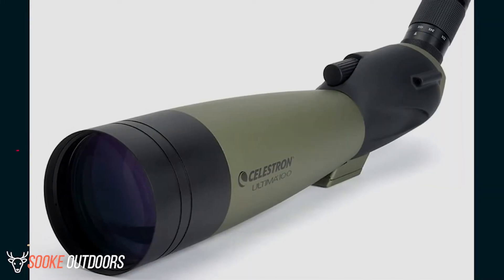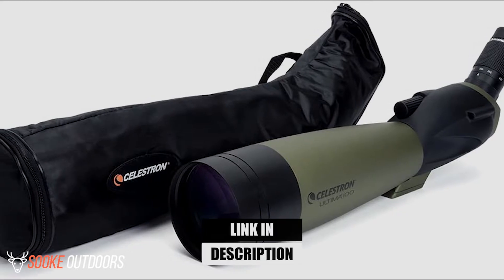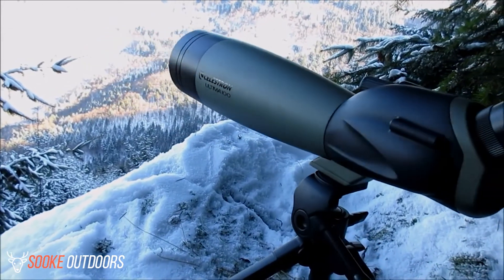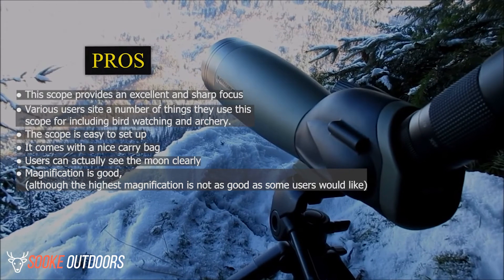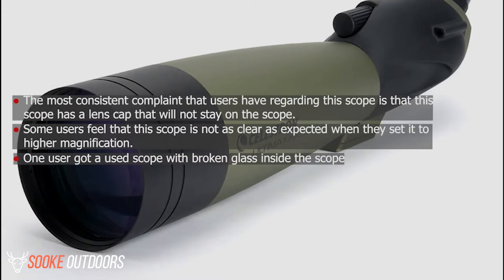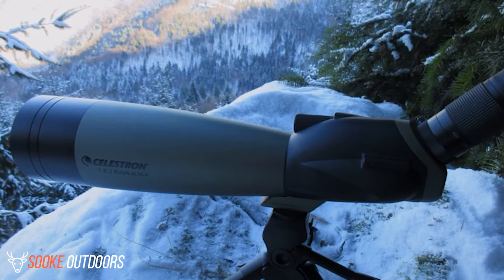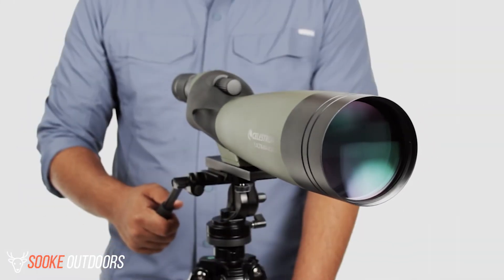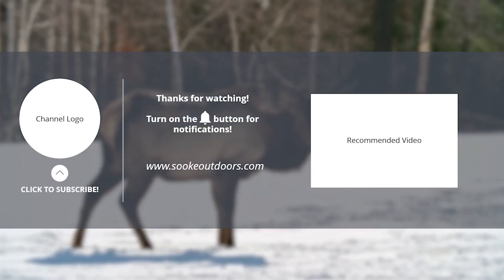Get a Celestron 52252 Ultima Zoom Spotting Scope: Here's What You Get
👉 1. Celestron 52252 Ultima

In this video, I'm sharing what you get when you buy a Celestron 52252 Ultima Zoom Spotting Scope. This scope has a lot of features that make it a great choice for amateur astronomers and hunters.

Take a look at this spotter scope and see all the great features it has to offer. I'll show you everything that's included in the scope, and explain the benefits of each feature. After watching this video, you'll know everything there is to know about the Celestron 52252 Ultima Zoom Spotting Scope and why it's a great choice for your astronomy and hunting needs.